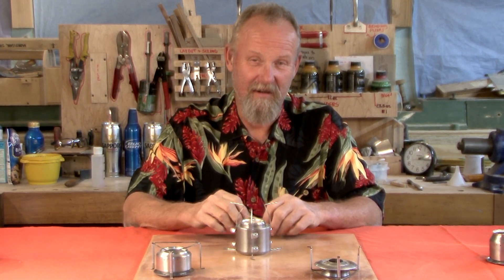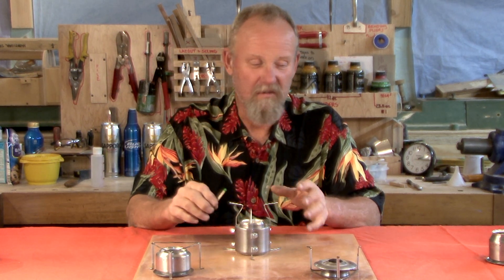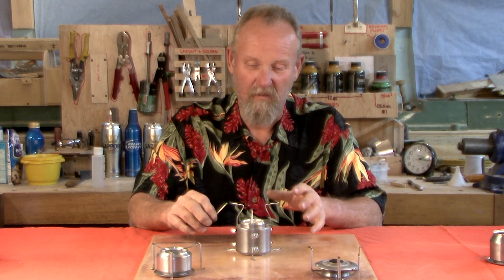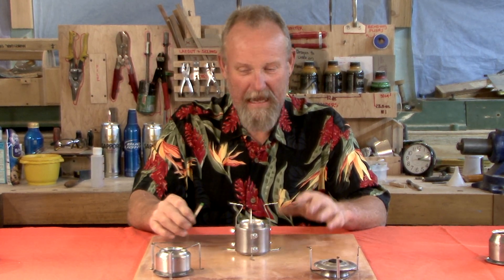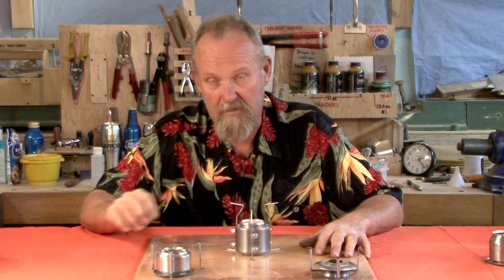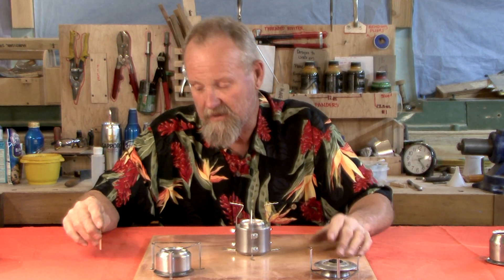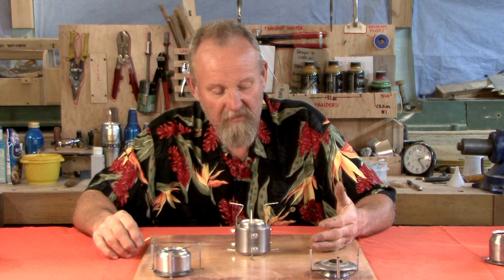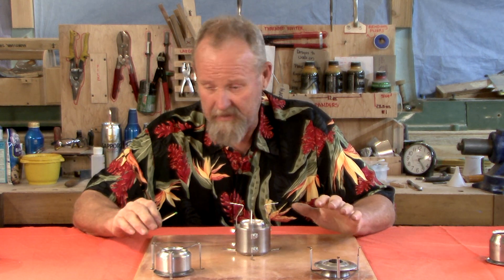Altitude tips for trailside cooking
Here are some of my experiences - baking and boiling while hiking and camping at different altitudes.